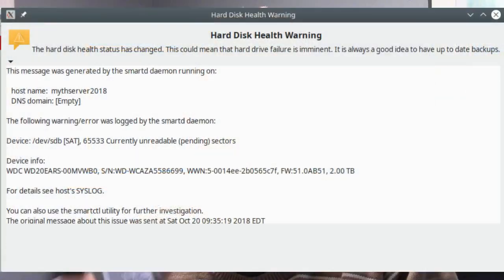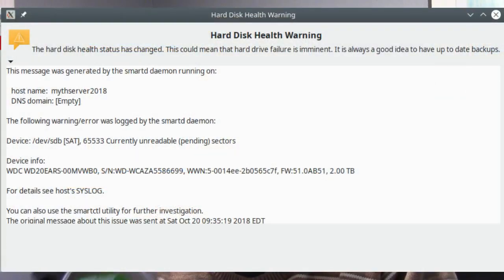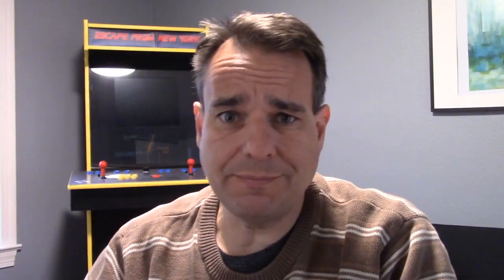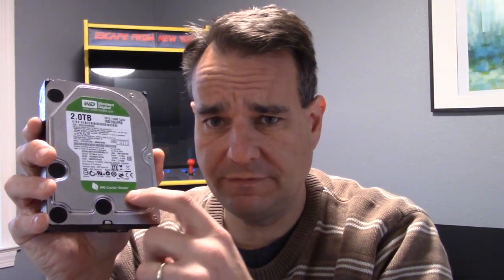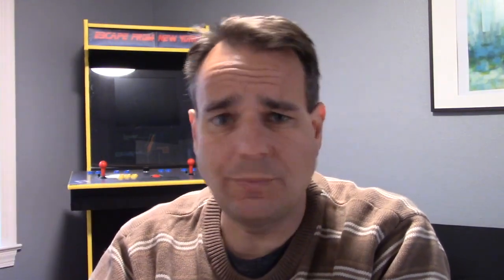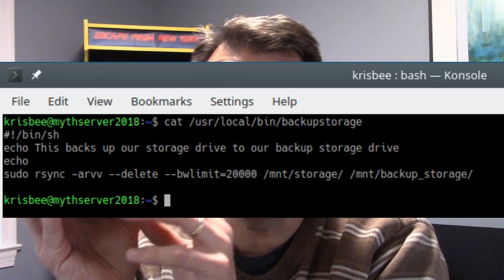My Un-RAID Setup for My System - Keeping a live active backup hard drive in Linux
My storage drive has just failed on me, but never fear!  I had a live backup going at all times - I describe my backup strategy, why I chose NOT to use a RAID system, how I was able to recover without any down time, and how I sync the two drives for back up.